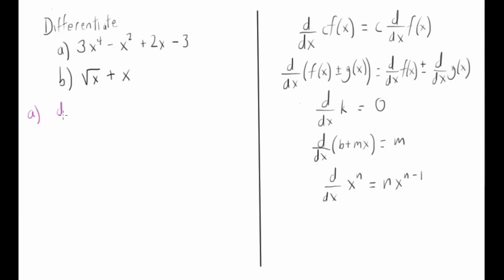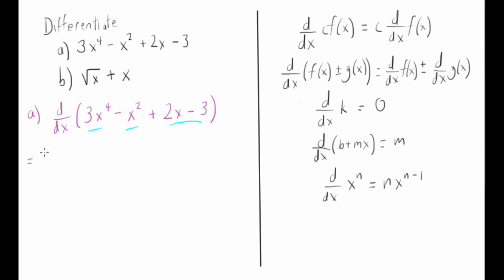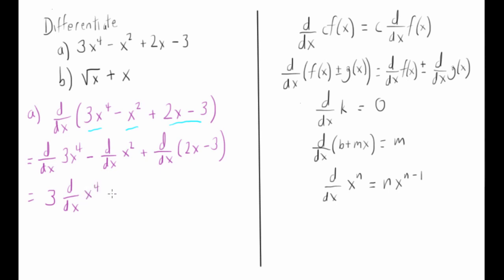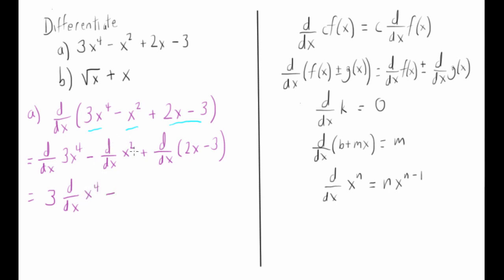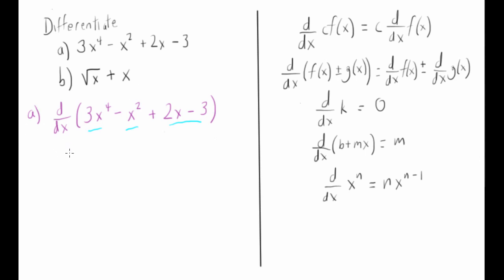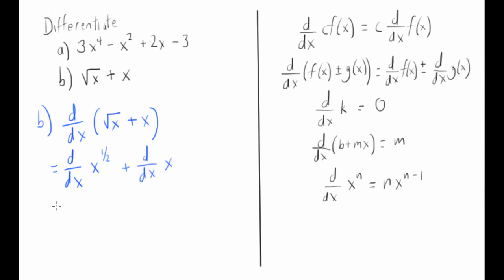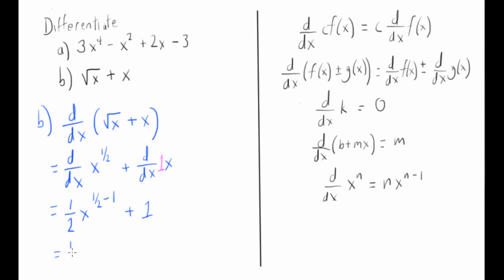Basic differentiation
How to use the power, constant, addition/subtraction, line, and constant multiple differentiation rules